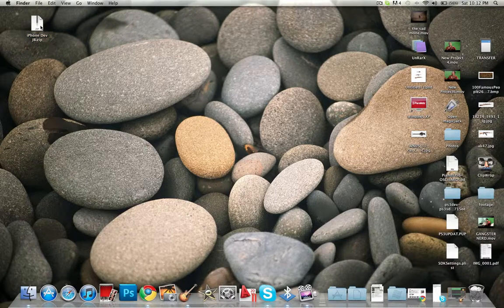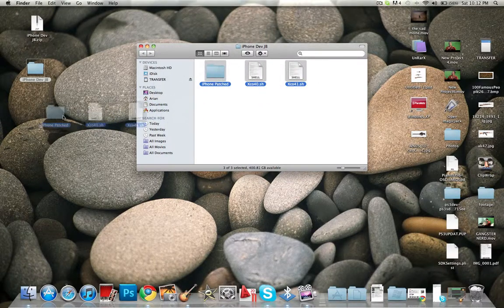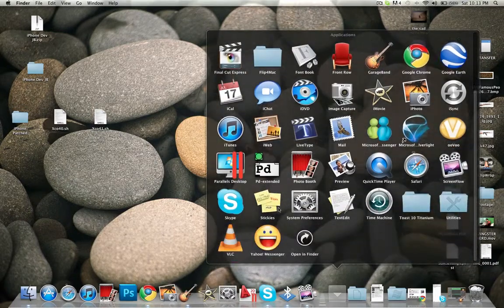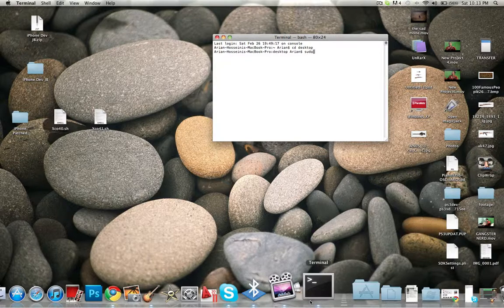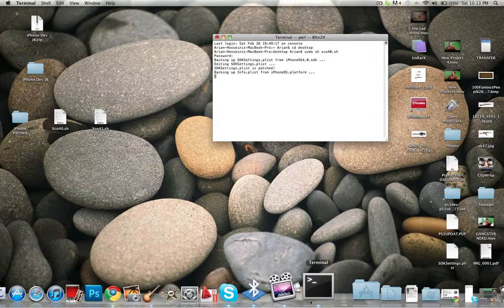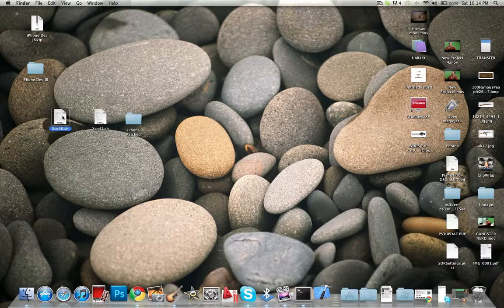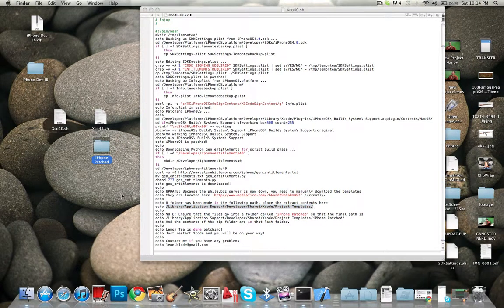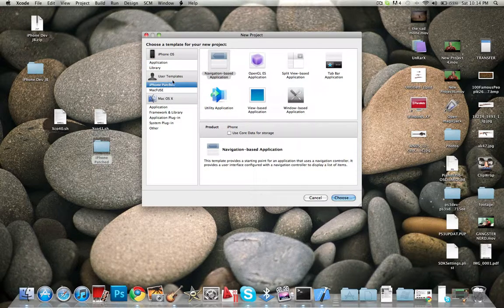Develop on jailbroken iPhone and iPods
this is a shell script for xcode its a templet that allows you to  develop and sign applications and install on to your IOS device

NOTE: If you get problems with running on your device, make sure you add the Hackulous source and install [AppSync for 4.1]

credits to  warlord90210